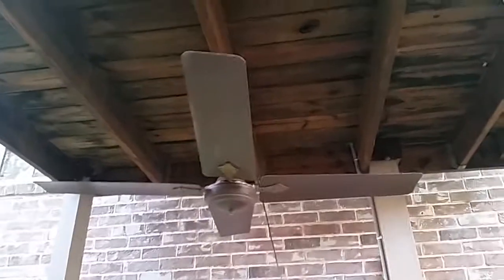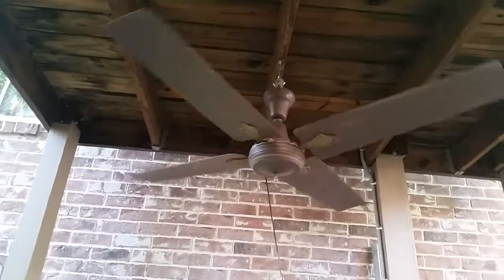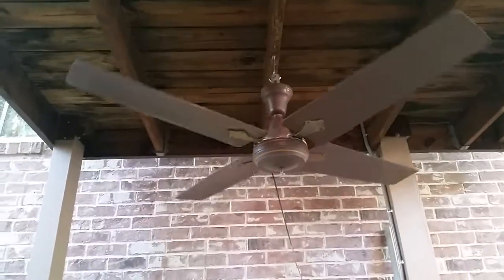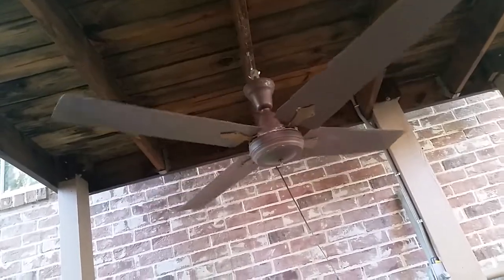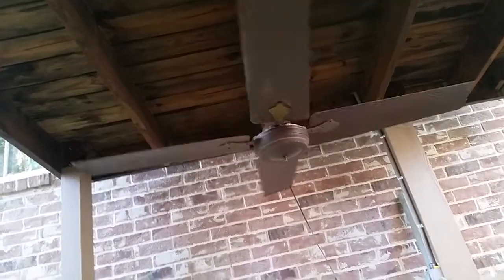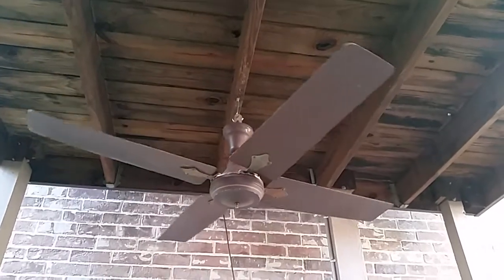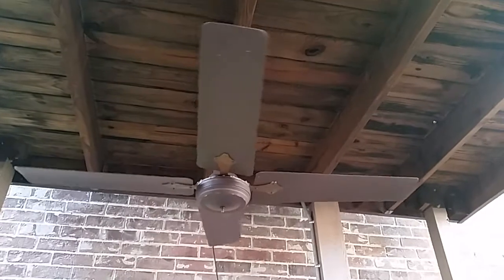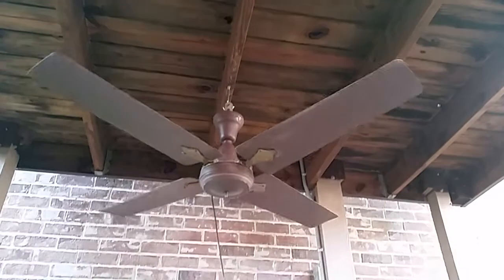Encon High Breeze